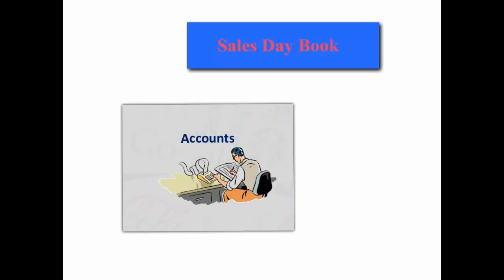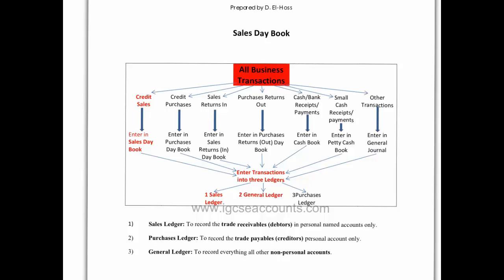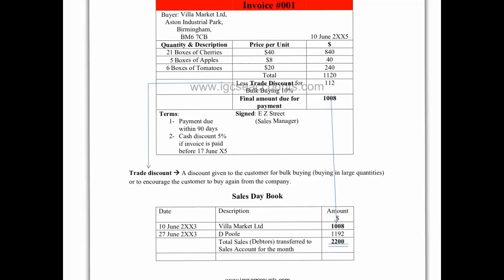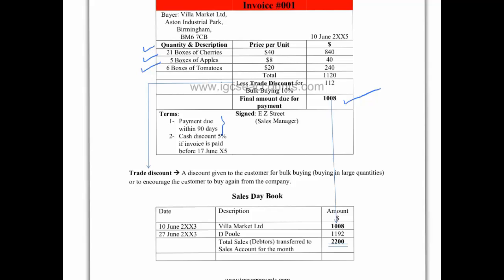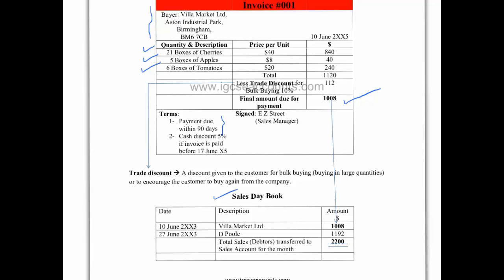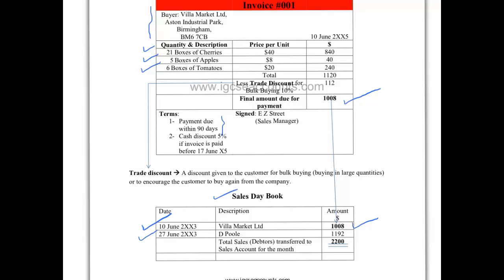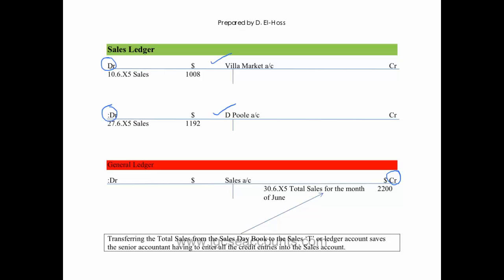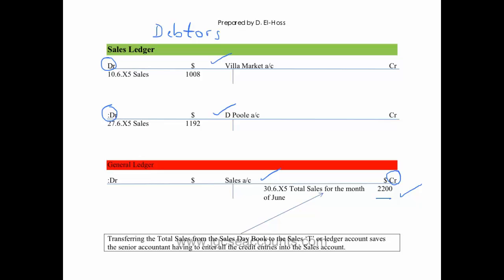IGCSE & GCSE Accounts - Understanding the IGCSE Sales Day Book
Understand how to enter Trade Receivables (Debtors) in to the Sales Day Book. By watching this video you will understand how to enter Debtors into the Sales Day Book and how to enter the double-entries in the Sales and General Ledgers. If you would like to download the Sales Day Book Handout then please visit our